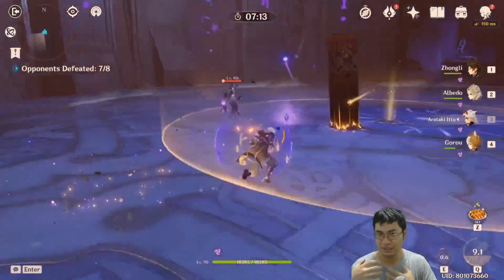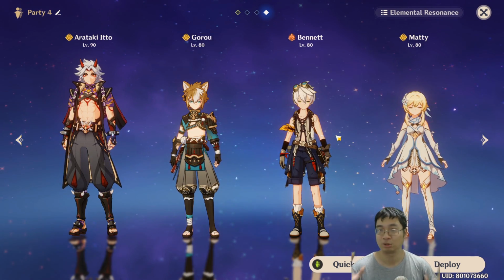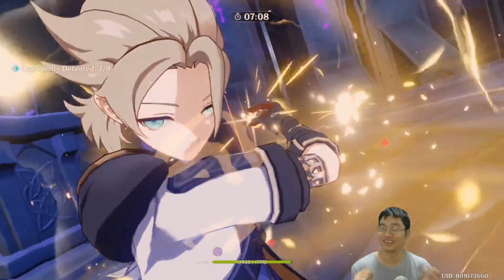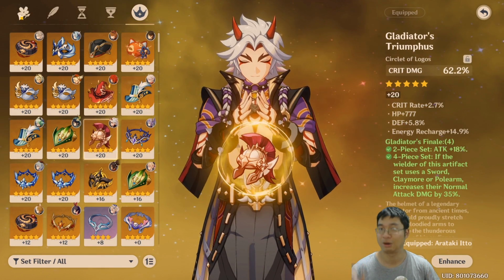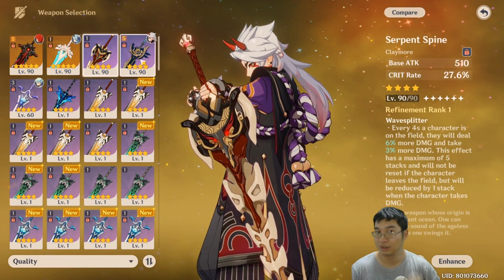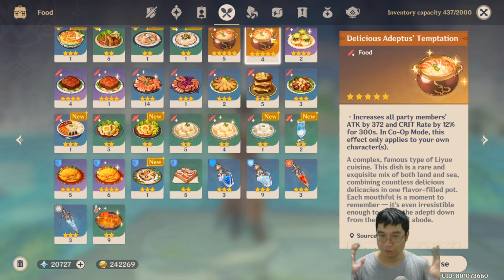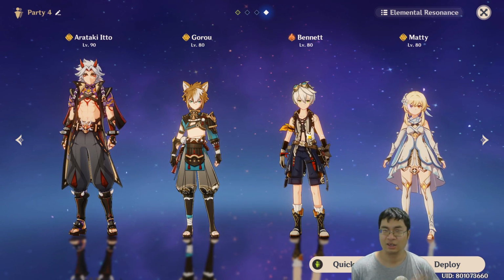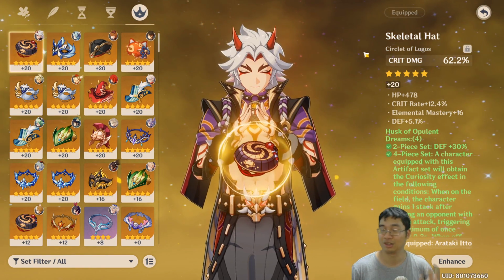65,000+ DMG F2P Arataki Itto Builds! Guide On Weapons, Artifacts & Teams! | Genshin Impact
In This Itto Spotlight Builds & Guide:
1. My Thoughts On Itto
2. Itto & Team Comps
3. Itto & Energy Gain
4. Itto & Artifacts Sets
5. Itto's F2p Weapon Choices
6. Final Thoughts On Itto

Time Stamp
0:00 Intro
0:10 Guide Overview
0:33 My Thoughts On Itto
2:05 Itto & Team Comps
4:10 Itto & Energy Gain
5:34 Itto & Artifacts Sets
7:10 Itto's F2p Weapon Choices
10:10 Final Thoughts On Itto